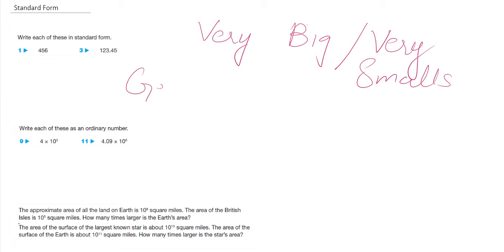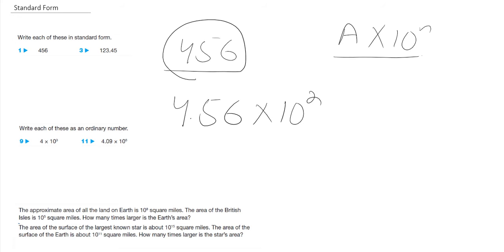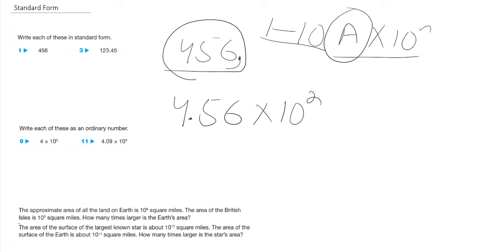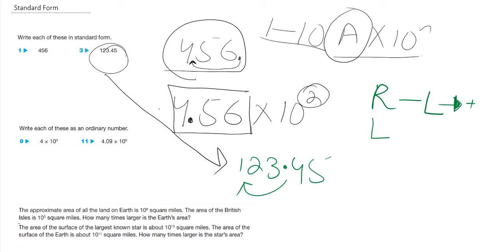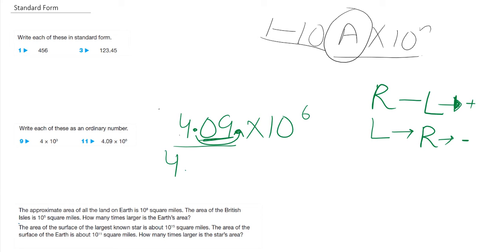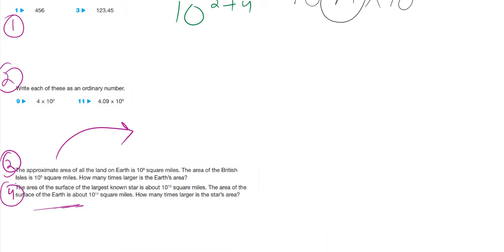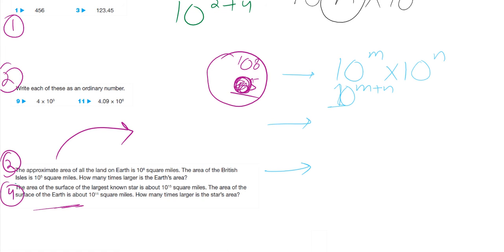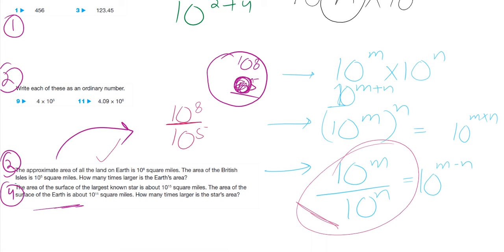EDEXCEL INTERNATIONAL GCSE - Chapter no . 2 Numbers 2 Standard Form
In this video I am trying to give quick overview about standard forms.
You can ask me question related to this in comment section.
Thanks